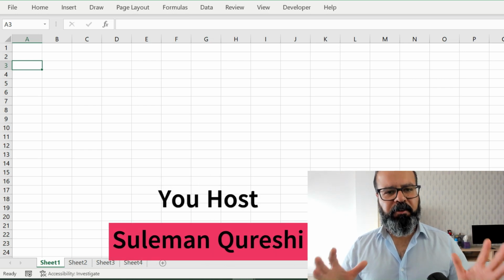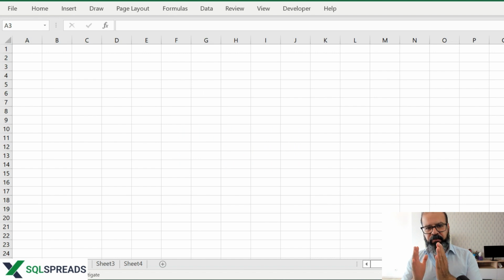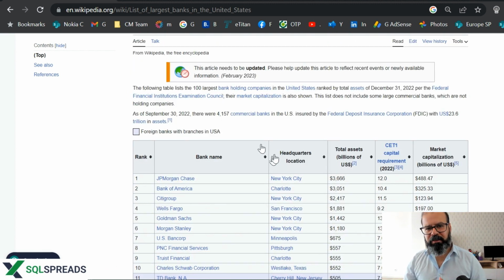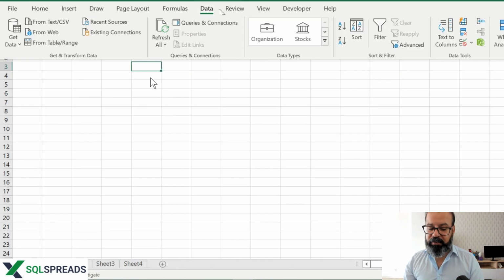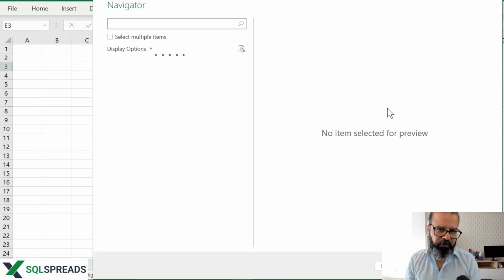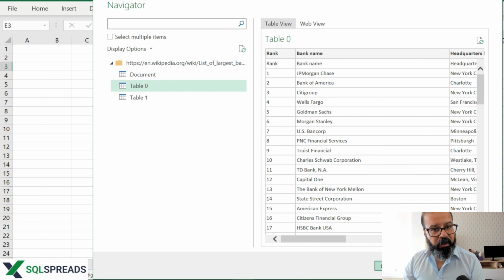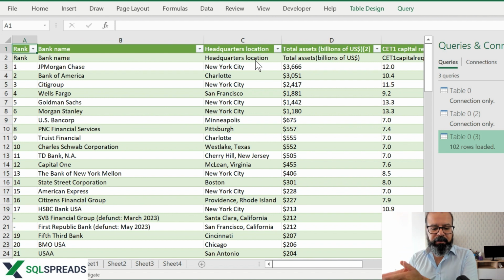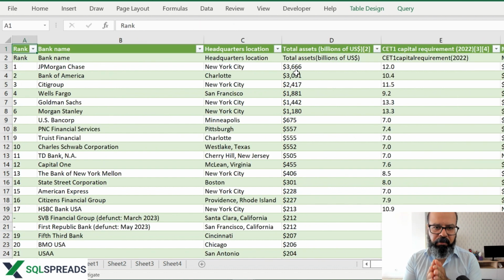How to get live banking data & information lists directly in your spreadsheets?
Easy way to access information from portals into your spreadsheets